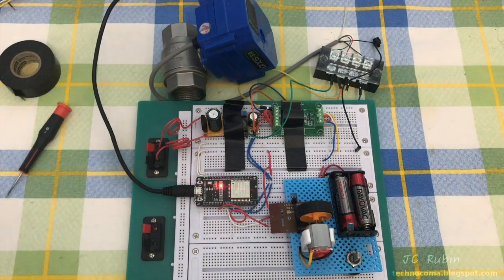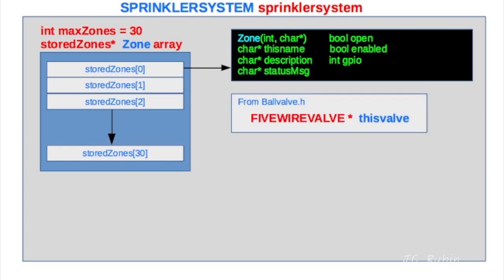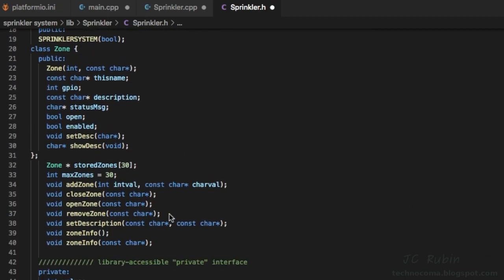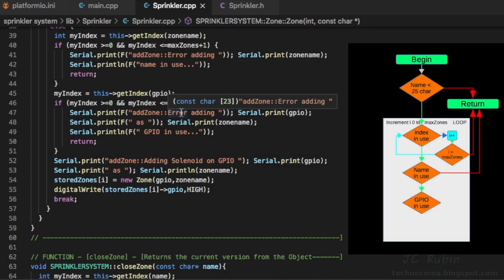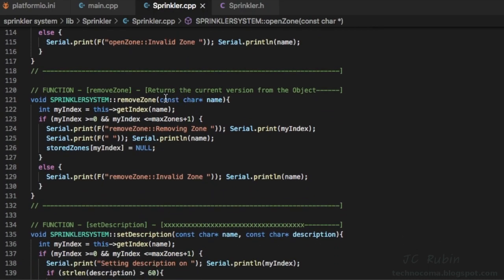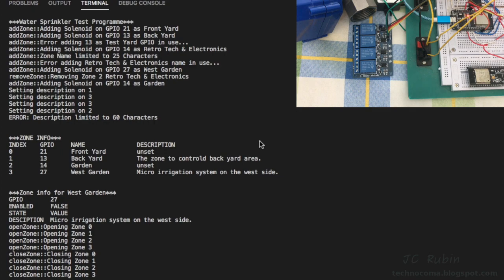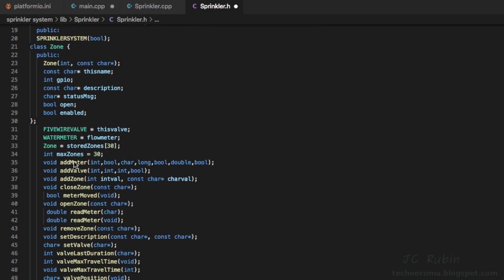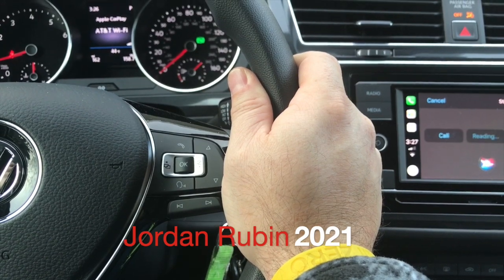ESP32 Automated Irrigation Control System Project - PART 3 - The main Sprinkler Class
We now arrive at the third chapter in the series. The first two were dedicated to the development of libraries for hardware needed for the project.  With libraries completed for the water meter and the valve we can continue designing the architecture that ties everything together while incoperating the quad relay module into our to be developed sprinklersystem library  a small support application will be written along with this activity.  It stands to reason our sprinklersystem library and overarching project will depend upon the two libraries created in chapter one and two, they will be included in the library for sprinklersystem and compiled in.

  As there is no vectoring in esp32 an array will be created to store zone objects called storedzones, allowing for easy manipulation addition and removal of zones form the sprinklersystem object.  the array can handle 30 zones which is way overkill but acceptable.  Each zone has attributes that I mad add remove or change later in development, but this will get us off the ground.  Attributes from the valve and meter are already defined and probably wont change much.

  Within the sprinklersystem class, the overarching object is the class Zone and its attributes, as well as the zone array itself with associated helper functions, open close remove, and whatnot. The is no function to add sprinklersystem the app were creating does that.  The addzone function provides an opportunity to allow for any required validation of supplied parameters as demonstrated.

  The main program provided is simply a demonstration to create an object and demonstrate all of the functionality thus far.  This includes bad data to demonstrate errors.

5 Wire Motorized Ball valve

Buck Converter

Power Transformer 120vac

Water Meter

AC/DC Converter

DPDT Relay

2.4G WiFi Antenna for FPV TX Antenna with RP-SMA Female Cable Dipole Whip

HiLetgo ILI9341 2.8" SPI TFT LCD Display Touch Panel 240X320 with PCB 5V/3.3V STM32

Knurled Insert Nuts - 50Pcs M4 x 6mm Length x 6.4mm OD Female

I2C TWI Serial LCD 2004 20x4 Display Module with I2C Interface Adapter Blue Backlight

HiLetgo ESP-WROOM-32 ESP32 ESP-32S Development Board

Screw Terminal Block Breakout Module Board for ESP32-DevKitC

2Pin Panel Mount 13mm Waterproof Power Connector IP67

SP13 6pin Waterproof Aviation Cable Connectors Plug Socket IP67

360 Degree Rotary Encoder Module KY-040 Brick Sensor

KUOYUH Circuit Breaker 91 Series 50VDC 125/250VAC (1A-2A) (2.0A)

5PCS Green AC/DC12-24V LED Indicator Lights

3pcs PCF8575 IO Expander Board Module I2C to 16IO IIC I2C I/O Extension

4pcs 2A 5V Charge Discharge Integrated Module 3.7V/4.2V PCB Board Module for 18650 Lithium Battery

10pcs AMS1117-3.3 DC-DC Step-Down Power Module AMS1117-3.3V Buck Module LDO 800MA